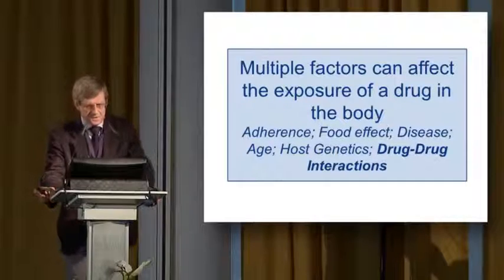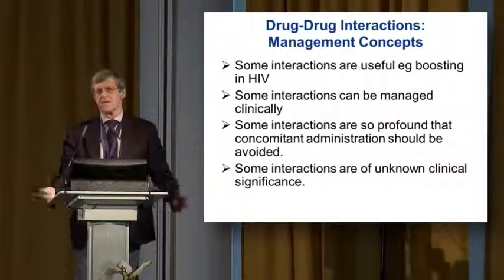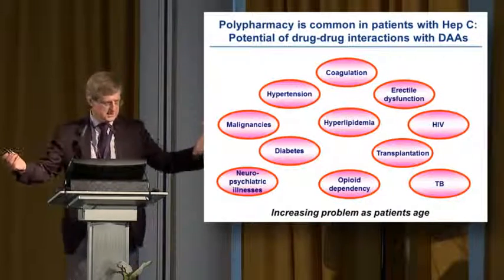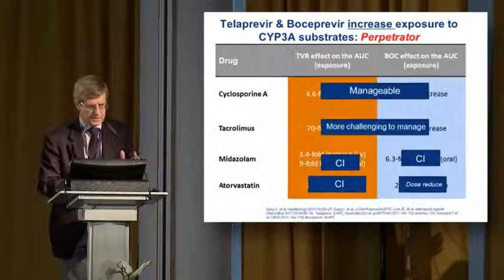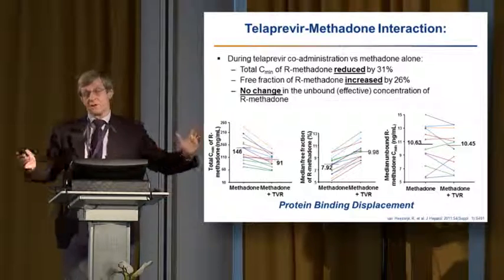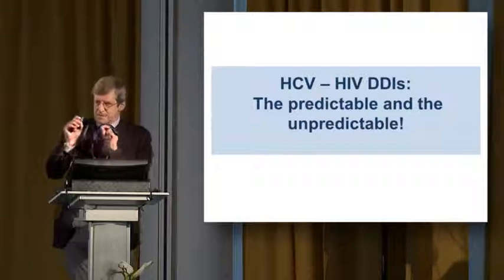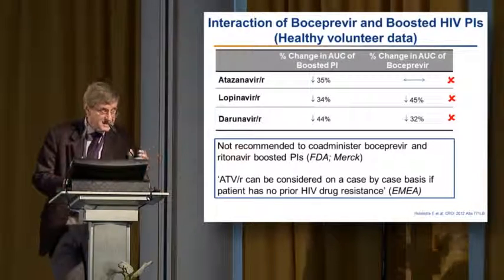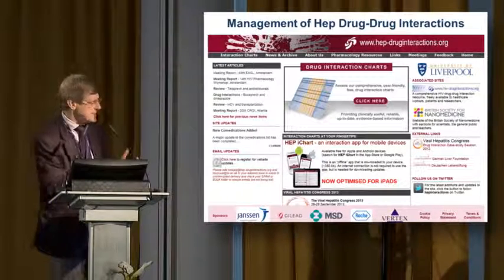1 2 2 Понимание межлекарственных взаимодействий в эпоху тройной противовирусной терапии